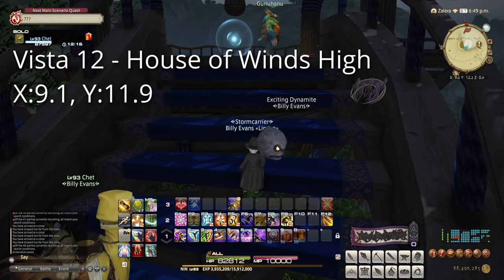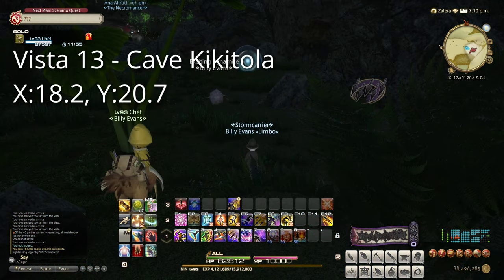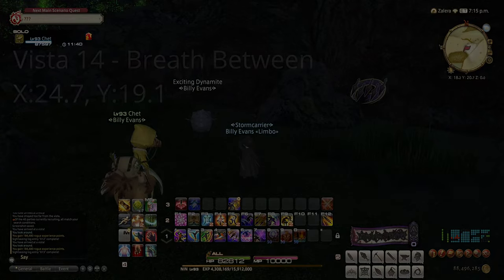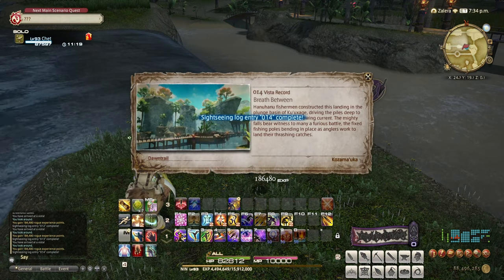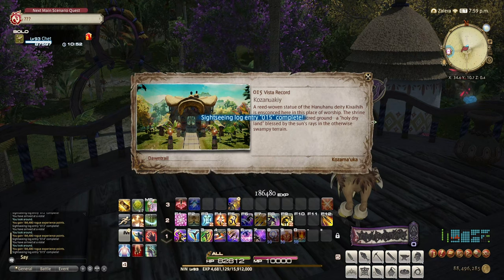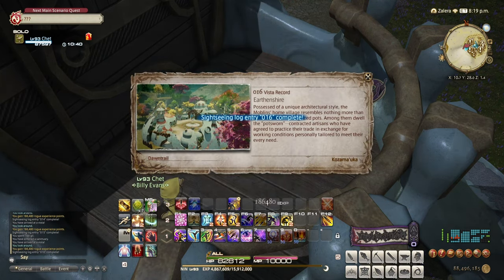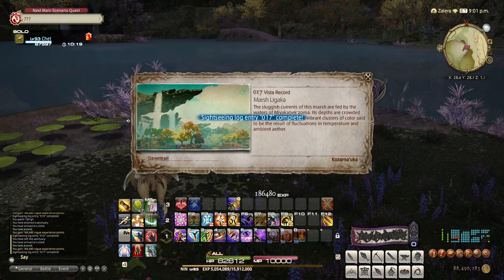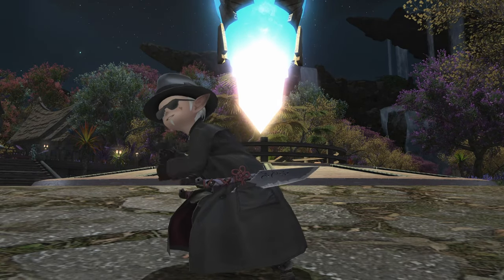FFXIV Dawntrail Sightseeing Log! | Kozama'uka | Jungle Vistas!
The second part of the sightseeing log for FFXIV Dawntrail! Watch this to see where to find all of the sightseeing log vistas for the second zone, Kozama'uka, for this Final Fantasy XIV FFXIV 14 expansion!

0:00 - Intro
0:23 - Vista 12 - The House of Winds High
0:38 - Vista 13 - Cave Kikitola
0:54 - Vista 14 - Breath Between
1:12 - Vista 15 - Kozanuakiy
1:26 - Vista 16 - Earthenshire (Flight Required)
1:42 - Vista 17 - Marsh Ligaka
1:59 - Outro